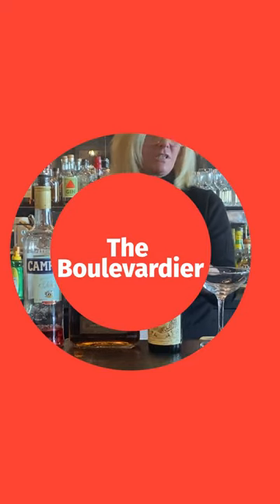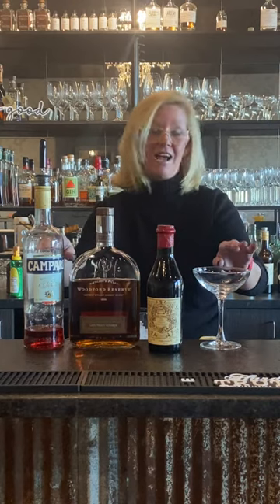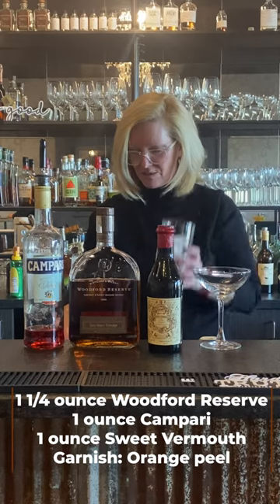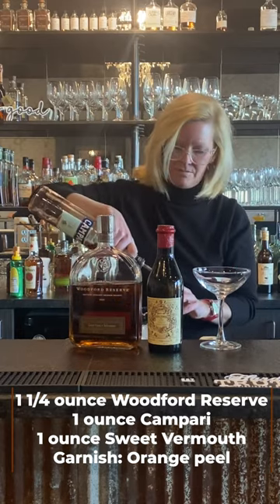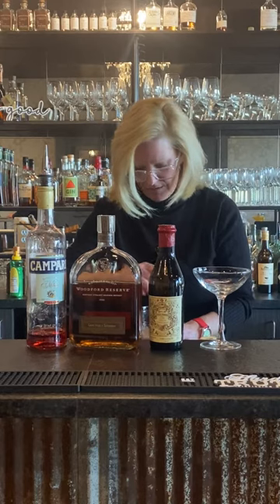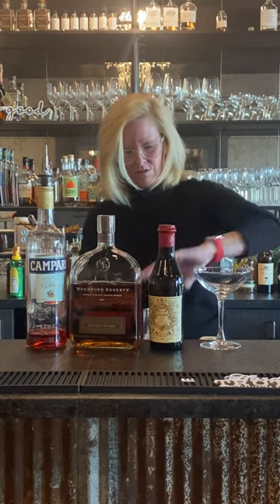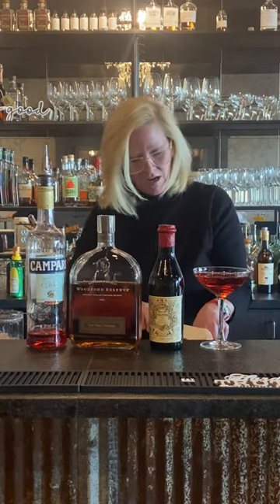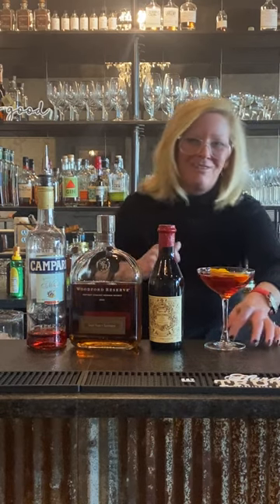The Boulevardier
1 1/4 ounce Woodford Reserve
1 ounce Campari
1 ounce Sweet Vermouth